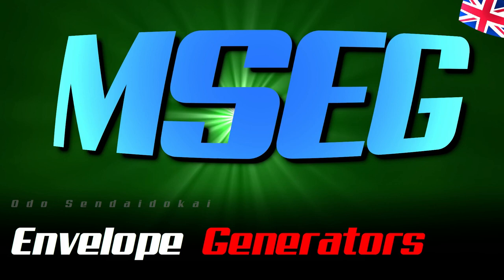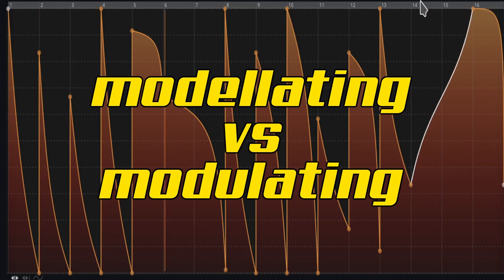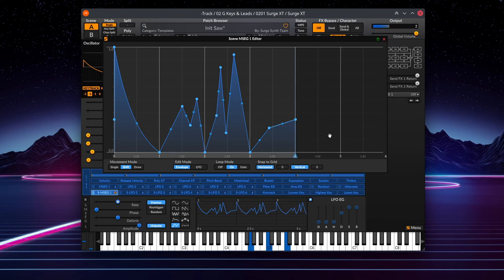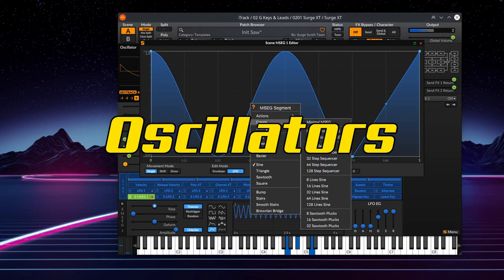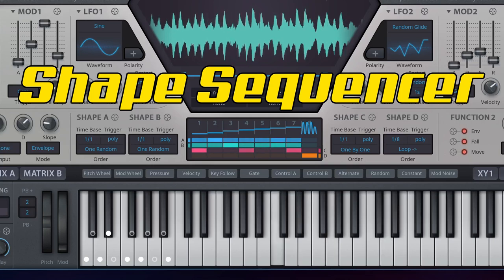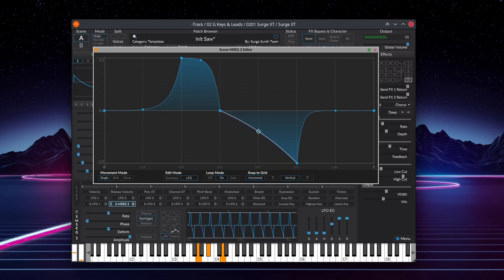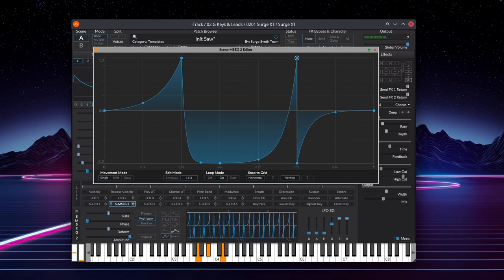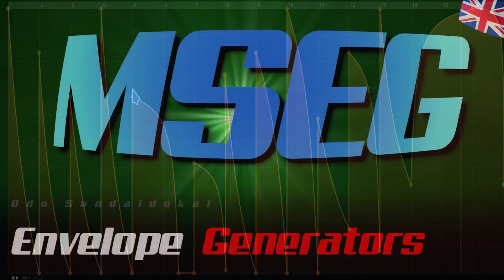EG | MSEG #04 | english | Sound Basics | Bitwig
In this Video as part of the Series about EG|Envelope Generators I talk about the topic MSEG.

00:00​ Intro
00:25 MSEG
01:15 EG & MG
01:52 Grid Raster
02:55 Tools
04:35 Oscillators
04:55 Wavetable
05:25 Shape Sequencer
06:25 The Future - Modulation Events
07:05 Will theADSR disappear?
07:59 And the LFO?
08:20 Conclusion
09:10 For Support please put your comments and feedback in the comments under the Video. Danke.